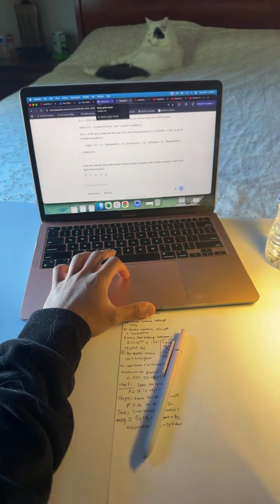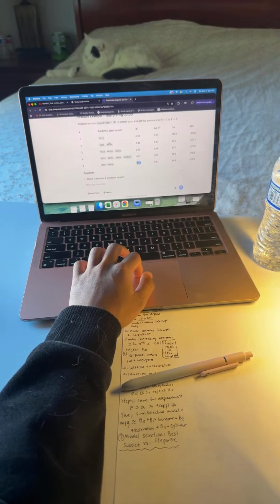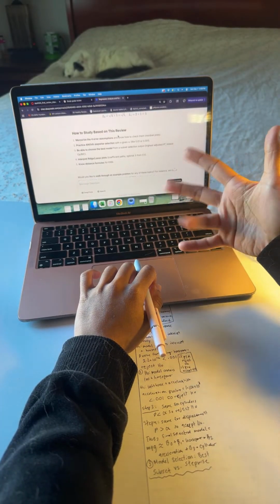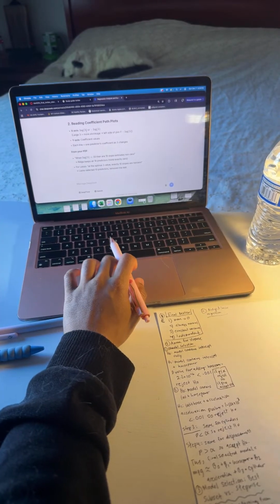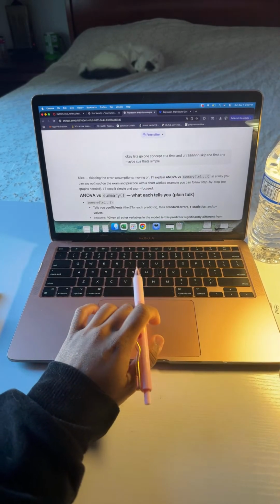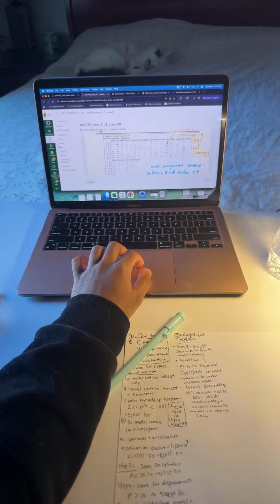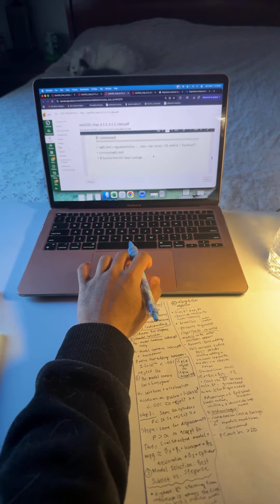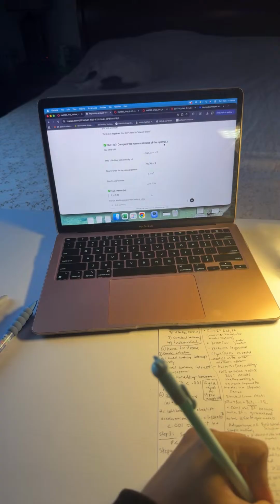Studying For Finals Day 2 (Aiming for 8 hours Total instead of Daily 🥲) twas too ambitious of me